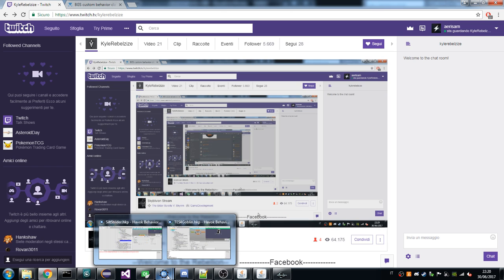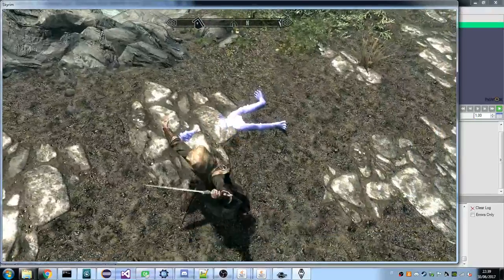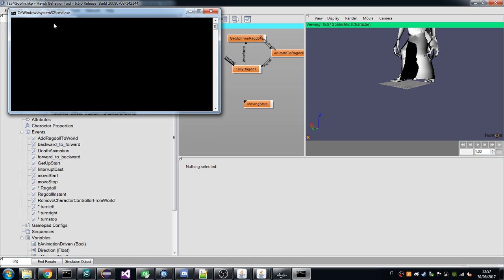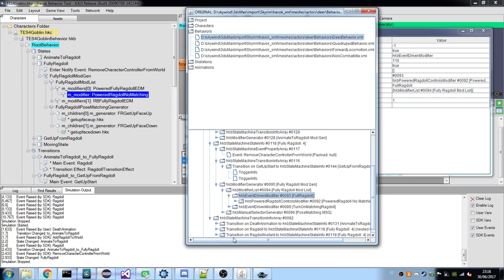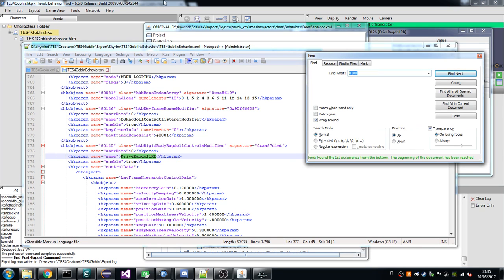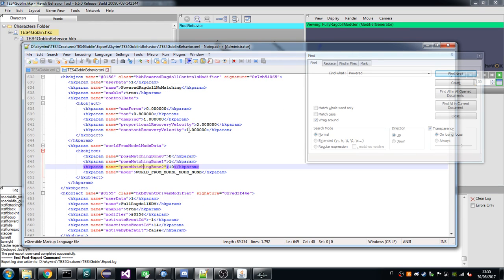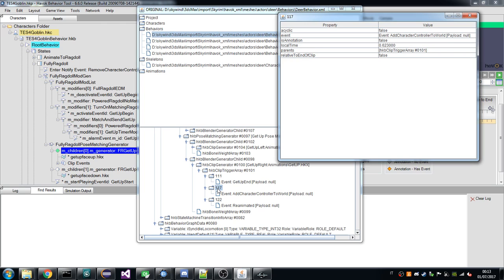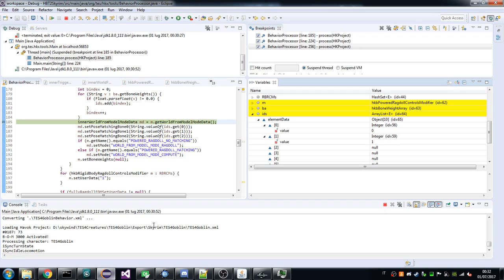Skyblivion DEV Stream - Technical Creature Work With Aerisarn(liking the stream is appreciated)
Follow the Skyblivion Project:
Skyblivion FAQ

1) What is Skyblivion?

Skyblivion is a mod for Skyrim which will add the content of Oblivion into the game

2) What is Included?

Shivering Isles, Knights of the Nine and all other smaller DLCs.

3) When is it released?

We don't have an official release date yet but our aim is to release late 2018.

4) Will it be on both Skyrim and Skyrim Special Edition?

Yes.

5) Will it be on consoles?

No. We can't make it fit on consoles due to the overall size. Also theres no SKSE on consoles, and it would most likely be illegal

6) Will the mod include underwater combat?

It is currently being worked on.

7) Will combat and lockpicking be the same?

Lockpicking could possibly changed but it's not a priority at the moment. Combat will be the same except the addition of underwater combat.

8) Will you add the oblivion creatures?

Yes, they are currently placeholders in the stream.

9) Will the leveling system be the same?

Not a priority currently, but we'll probably look into it.

10) Will you add Oblivion's spellmaking system?

We are doing our best to re-introduce this for Skyrim.

11) Will you add Oblivion's create-a-class system?

It is unlikely.

12) Will you add the missing skills, eg: hand to hand, athletics?

If it's possible.

13) Will Skyblivion have it's own launcher or will you have to launch it through Skyrim?

You simply launch skyrim.

14) Will Skyblivion have an Oblivion UI or Skyrim UI?

We are currently working on an Oblivion styled-UI but it's not a priority.

15) Will Skyblivion support other languages?

Yes.

16) Will you be able to travel between Skyrim, Cyrodiil and Morrowind?

Yes. You will be able to travel between Skyrim, Cyrodiil and Morrowind if you have Skywind installed.

17) Is Tamriel an entire worldspace? (non loading between provinces.)

No. They are seperate worldspaces.

18) Will Skyblivion use Oblivion's textures or going to have new textures?

Almost all textures will be replaced. Our texture artists are making most textures in 4K but these can be reduced for people with weaker systems.

19) Will Skyblivion use the original voice actors?

Yes.

20)  Will Skyblivion include all original quests?

Yes.

21) Can you make a mod for Skyblivion?

Yes. You simply use the CK although you might need to use some other tools to convert Oblivion mods to Skyrim.

22) Will you remake any assets?

Loads of assets will be recreated for the mod such as architecture, weapons, armors, creatures misc assets like boats and plenty of stuff in between.

23) Where can I volunteer to help?

24) Which one will be done first; Skywind or Skyblivion?

Honestly have no idea.

25) How much of Skyblivion have you done?

In my opinion, I think we have much to do and some polishing is needed. I can't just put a percentage as thats inaccurate.

26) How long has this been worked on?

2 or 3 years but development has really came through in the last year.

27) Who's the leader of the development?

I would say Zilav.

You can't, we work on this for the love of the older games. Not profits.

29) Will there be any additional content?

Yes. There will be new easter eggs, new locations, new quests and plenty of interesting content to satisfy even the mods hardcore Oblivion players.

30) Will there be an alpha/beta?

We will only let you have it until we feel like theres enough content for you to enjoy and it's relatively polished.